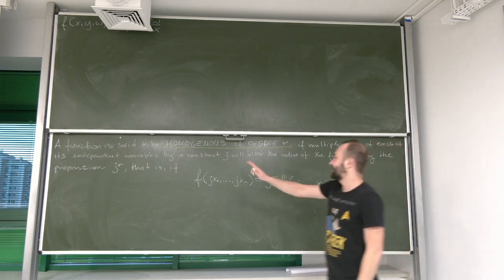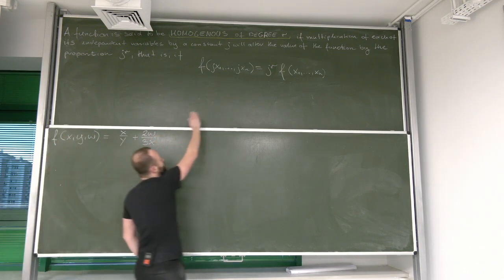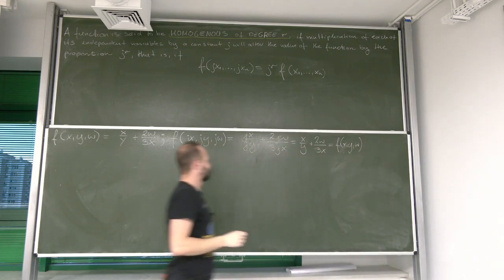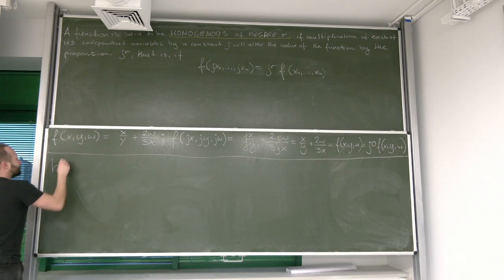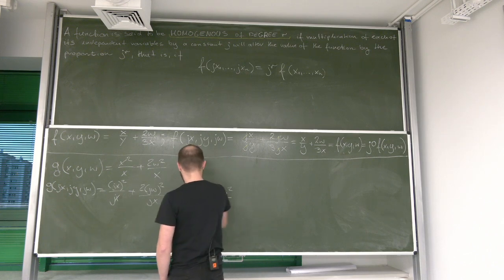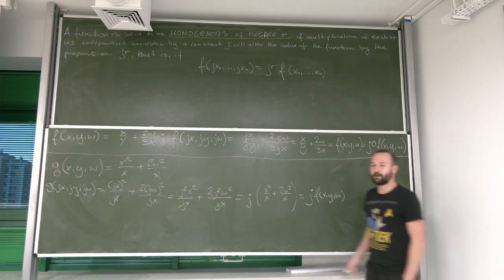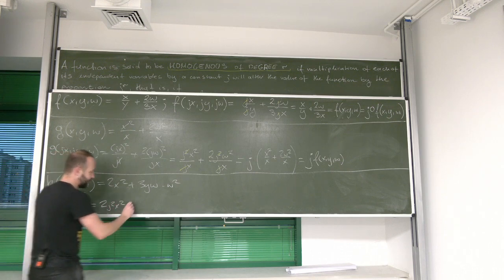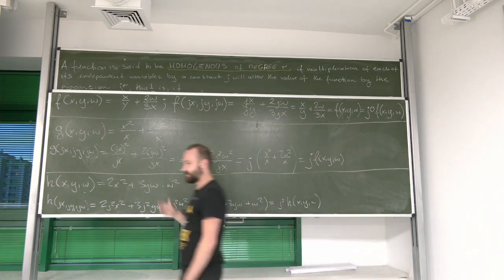51. IEA: Introduction to homogenous functions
The video provides accessible introduction to the problem of homogenous functions with examples. The video also discusses the problem of linear homogeneity.